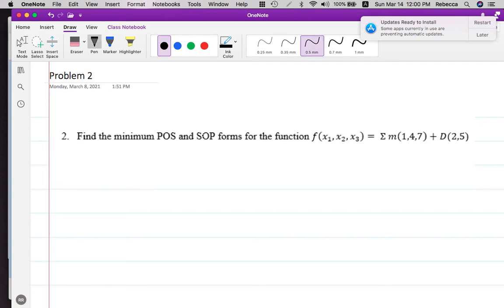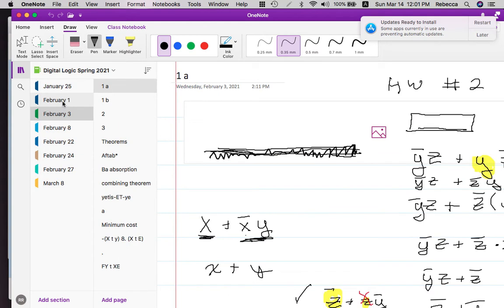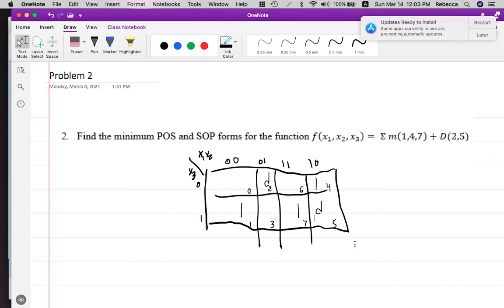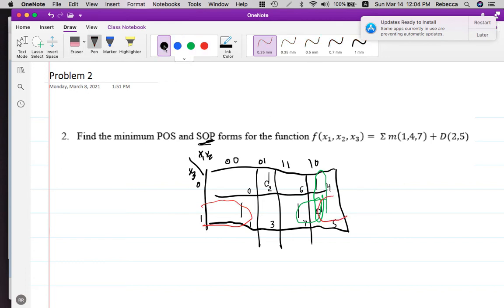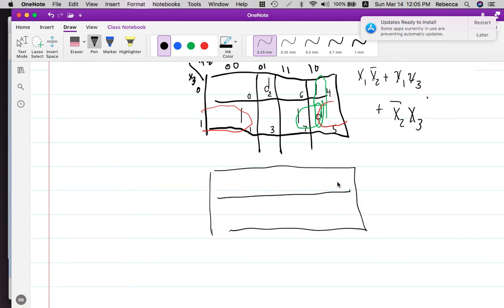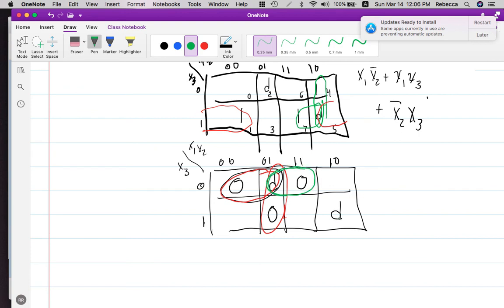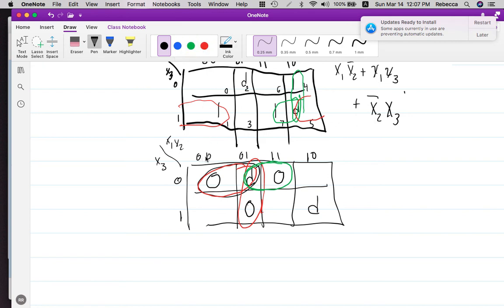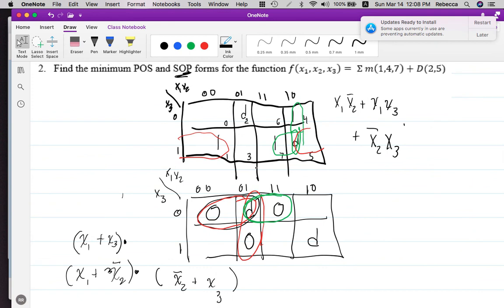Karnaugh Map POS SOP and don't cares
Karnaugh map SOP POS don't cares